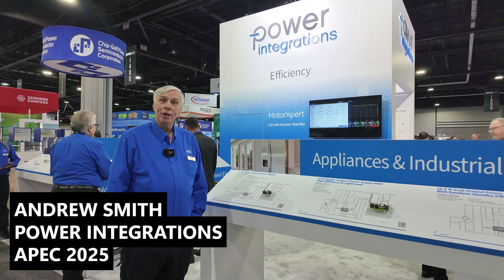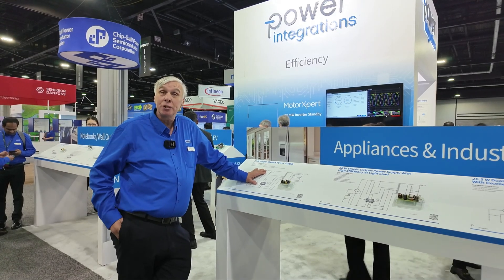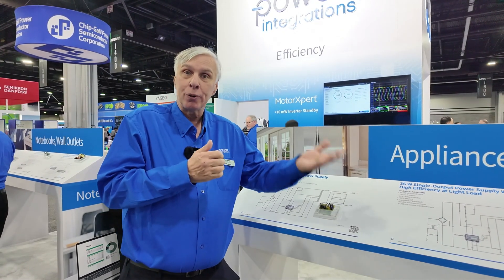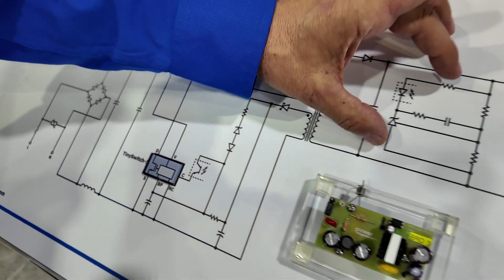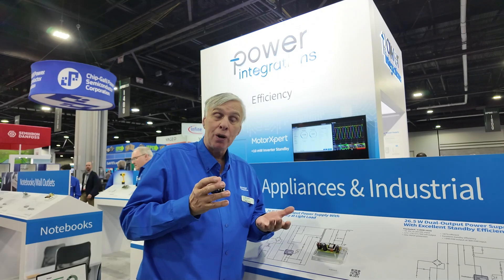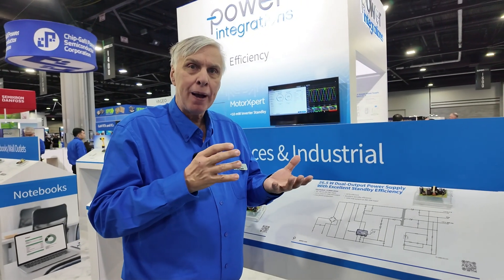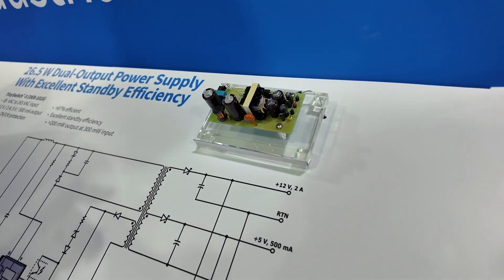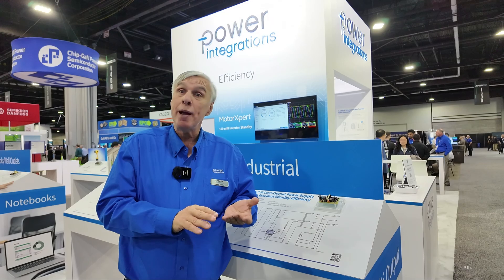Power Integrations Unveils TinySwitch-5 for Ultra-Efficient Power Conversion at APEC 2025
At APEC 2025, Power Integrations introduced the latest member of its best-selling TinySwitch family: TinySwitch-5. Building on over 20 years of success and more than 6 billion units shipped, this new generation offers a significant boost in efficiency for compact power supply designs.

TinySwitch-5 delivers up to 92% full-load efficiency, while maintaining as much as 87% efficiency at 1% load—making it ideal for modern power supplies that require high performance across the entire load range. This is particularly important for applications where standby and light-load efficiency are critical.

With TinySwitch-5, engineers can meet increasingly stringent energy efficiency regulations without compromising on size, thermal performance, or cost-effectiveness.